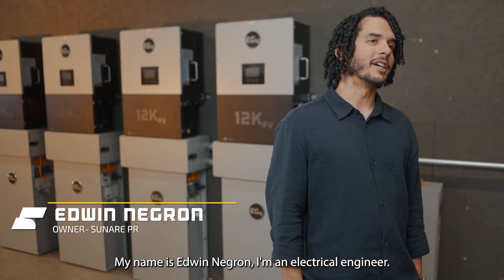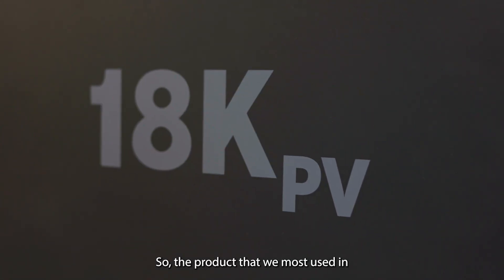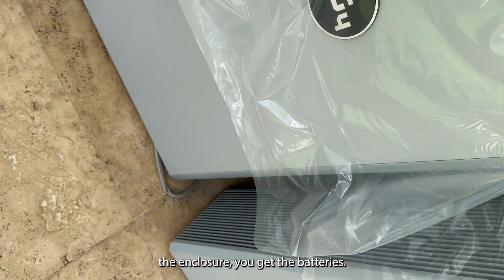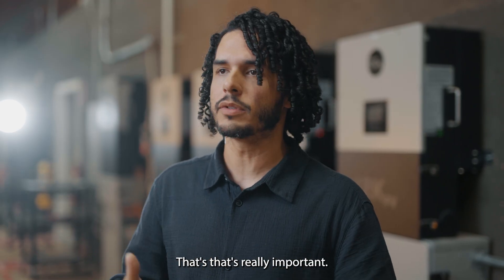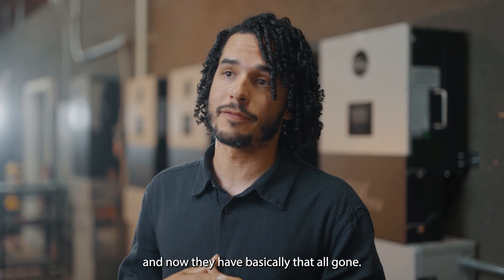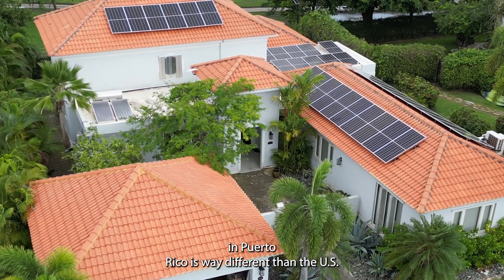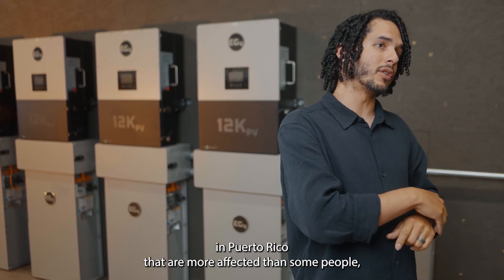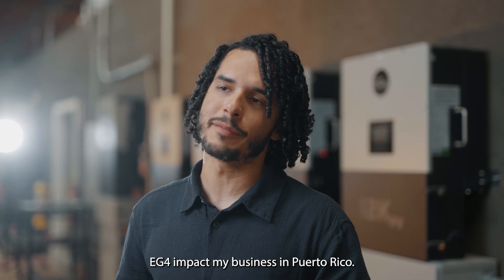He Installs Solar for a Living… and Chose EG4 for His Own Home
Meet Edwin, a solar installer in Puerto Rico who doesn’t just recommend EG4 — he lives with it every day in his own home. ☀️

In this heartfelt testimonial, Edwin shares why choosing an affordable, reliable solar solution matters — not just for him, but for entire communities.

💬 “Having a product that is affordable gives us the opportunity to help communities.”

At EG4, we believe energy should work for people — empowering families, reducing costs, and energy independence for everyone.